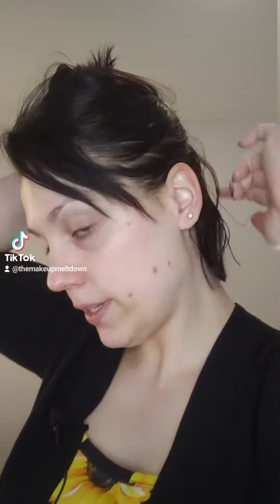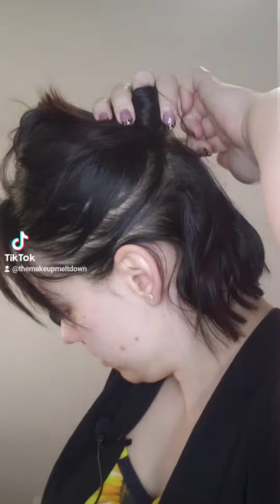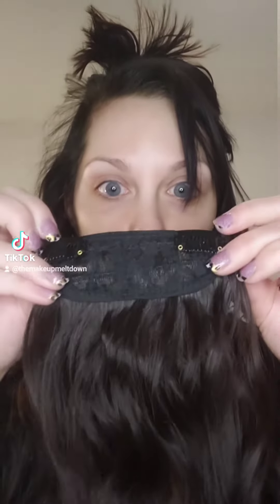The Makeup Meltdown: Only $20.99?! Clip-In Extensions from Amazon Tutorial